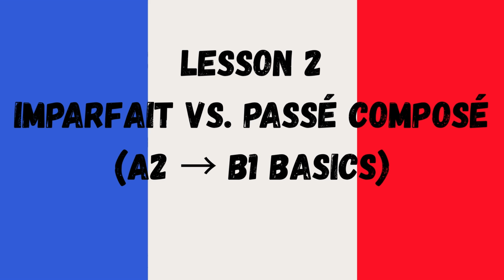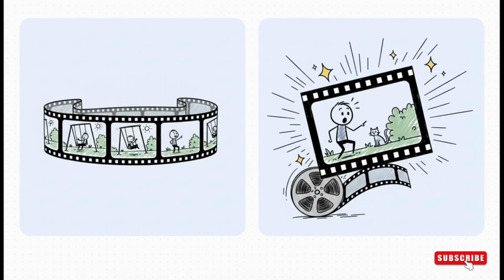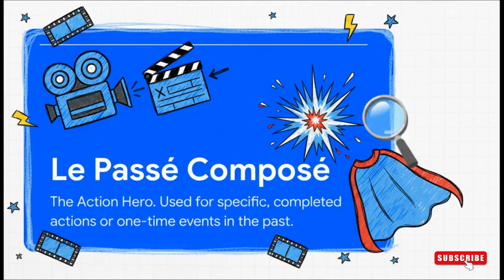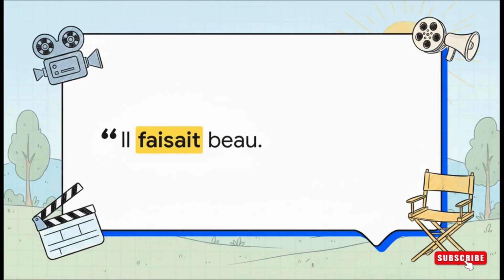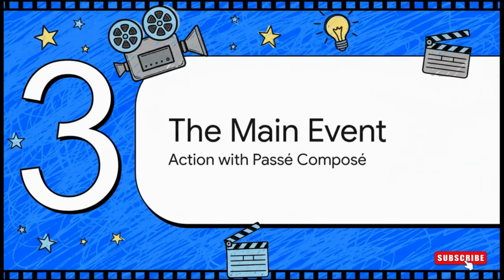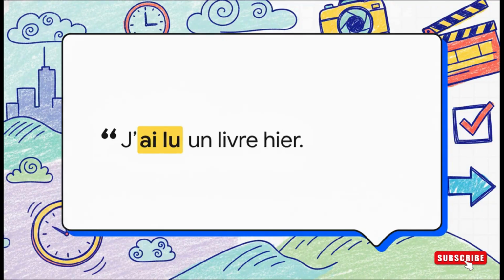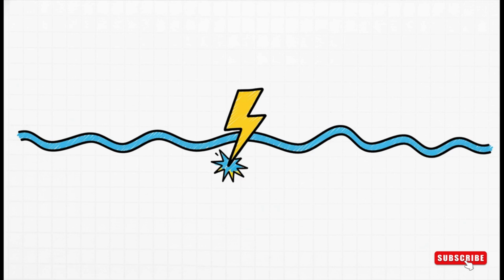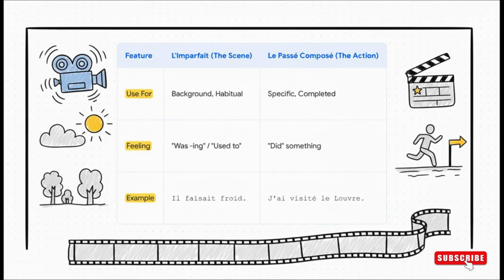French Lesson 2 : Imparfait vs Passé Composé MADE EASY! 🤯 | French A2 → B1 Guide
🇫🇷 Welcome to EzeeFrench — Learn French the Easy Way! 🎧🗣️ From Beginner to Fluent!

🇫🇷 Welcome to Lesson 2 of your A2 → B1 French journey!
Today we dive deep into one of the MOST important grammar topics for storytelling in French:
👉 Imparfait vs Passé Composé

If you always wondered…
• “When do I use imparfait?”
• “Why do natives switch tenses?”
• “How do I describe memories or past events correctly?”

This lesson gives you the complete explanation, easy rules, examples, and practice you need to speak and write at B1 level.

✔ Habitual vs one-time past actions
✔ Background vs specific completed events
✔ How to combine both tenses in real narratives
✔ Irregular verbs in both tenses
✔ Storytelling techniques used in B1/B2 French
✔ Childhood memories + life stories + past travel

✨ Key Examples Covered

• Je jouais au foot tous les jours (Imparfait – habit)
• Un jour, j’ai marqué un but incroyable (Passé Composé – event)
• Je lisais quand le téléphone a sonné (Combined)

You’ll also practice:
🟦 Drills
🟦 Fill-in-the-blanks
🟦 Conjugation training
🟦 Storytelling practice
🟦 Childhood memories (A2/B1 essential!)

📘 Homework Included

• 10 sentences mixing both tenses
• Conjugation: voir, aller, prendre
• A 100–150 word paragraph using both tenses
Perfect for DELF, TEF, TCF & general fluency.

Beginner & intermediate French learners preparing for:
✔ B1 French conversations
✔ DELF A2 / B1 exams
✔ Real-life storytelling
✔ Improving fluency and expressing past events

👉 Watch the FULL Zero to Hero French Series

Want to speak French fluently and confidently? EzeeFrench helps you learn French naturally with slow, simple, and clear audio lessons — perfect for beginners, intermediates, travelers, and DELF students.

Build your listening, pronunciation, grammar, and vocabulary step by step — in a fun, practical way!

🎙️ What You’ll Learn with EzeeFrench:
• French for Beginners (A1–A2) & Intermediate (B1–B2)
• Listening Practice & Pronunciation
• Easy Grammar & Everyday Vocabulary
• French Stories & Real Conversations
• DELF Exam Tips & Travel French

✨ New lessons every week — start speaking French today! 🇫🇷